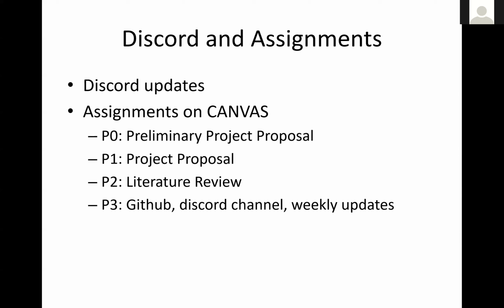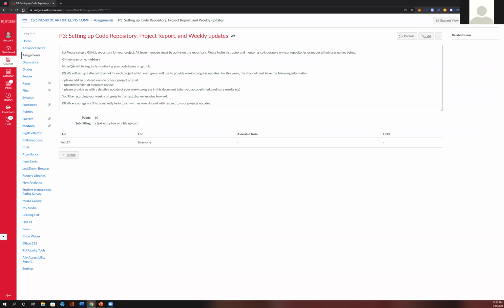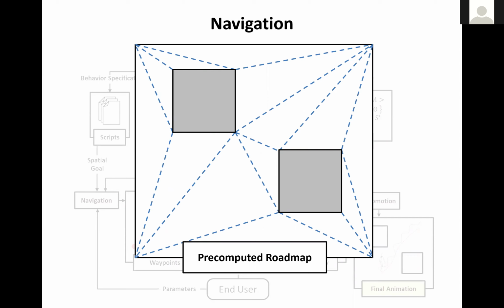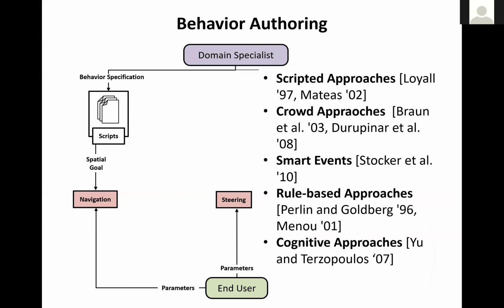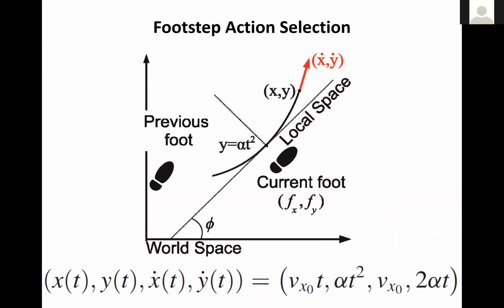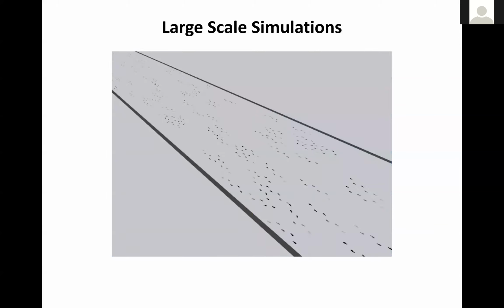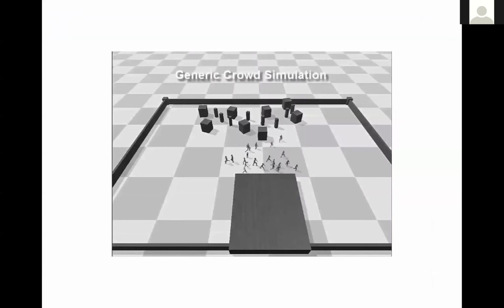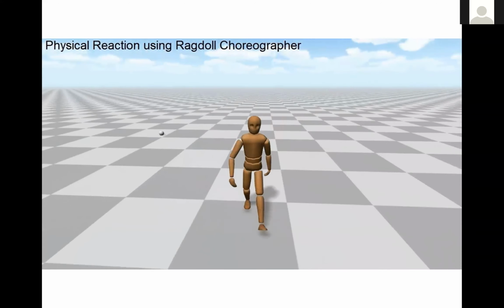The Next Generation of Autonomous Virtual Humans